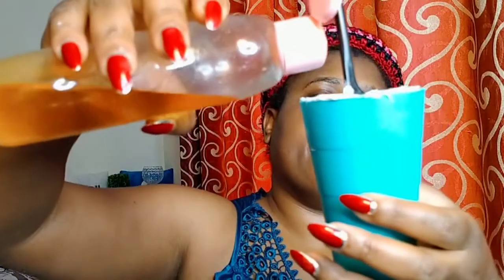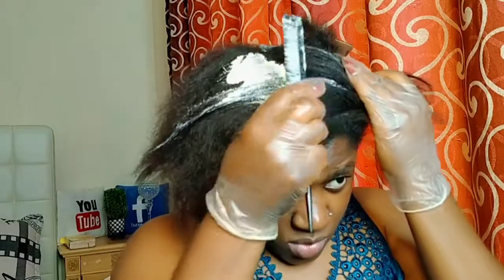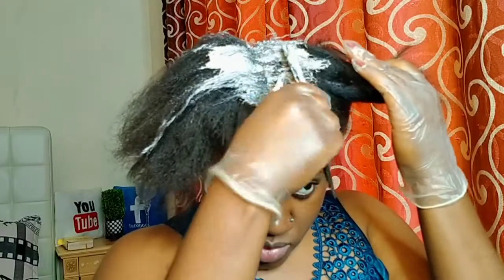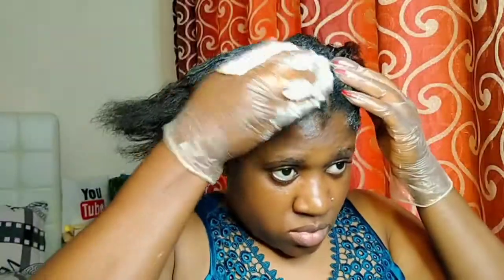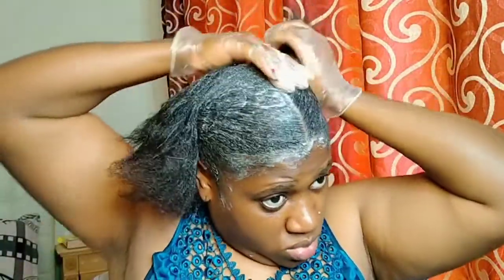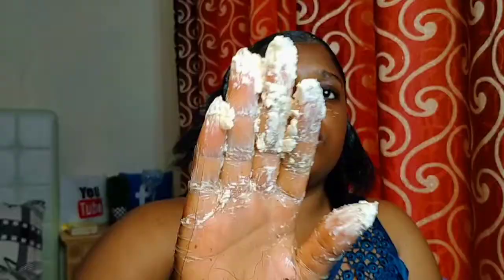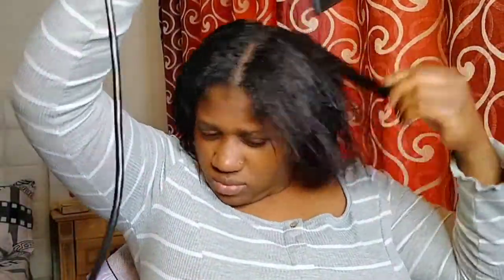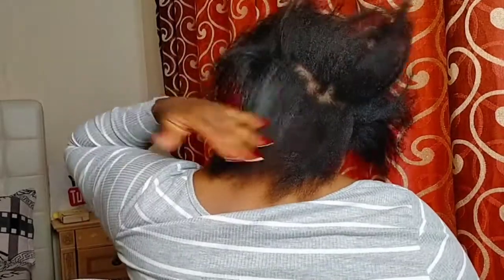How To Relax Your Hair At Home/Relaxer day/Relax my hair with me.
This video is just how I did my relaxer,and how you can relax your own hair without over processing it,I use olive miracle relaxer,